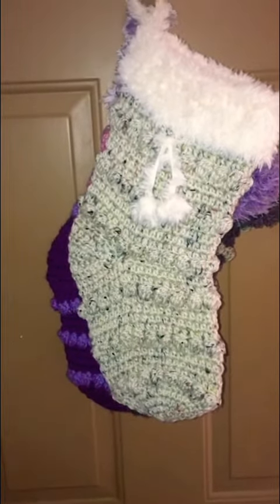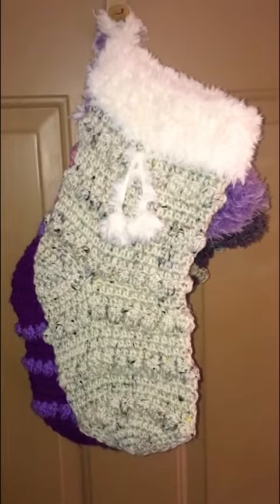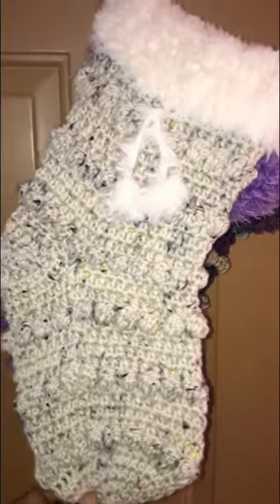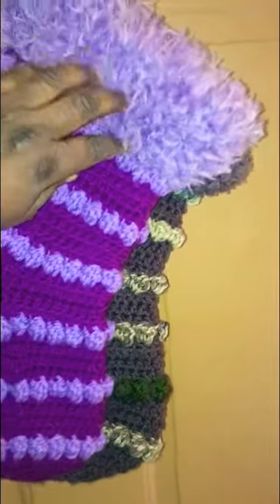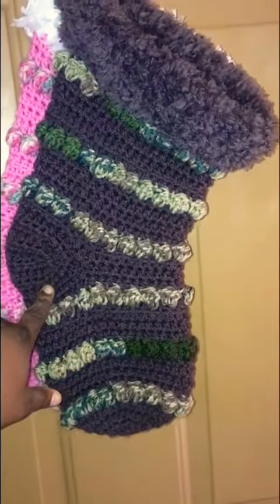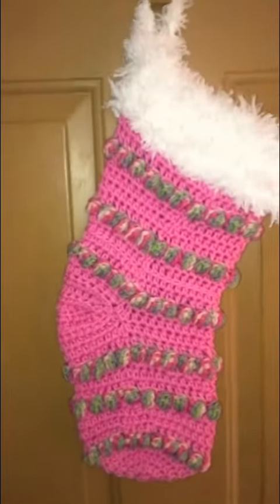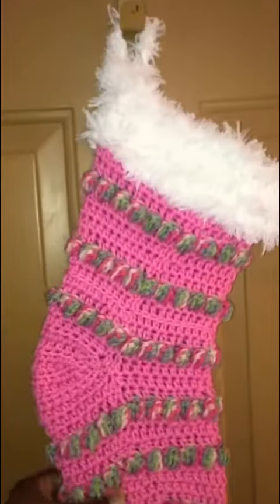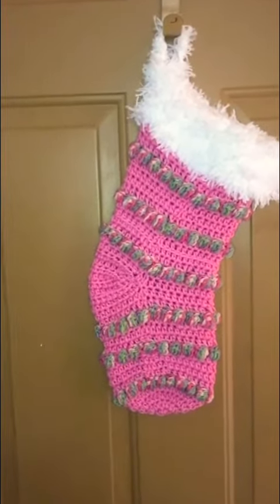#55 Crochet Christmas stockings on cold day October 28, 2020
We are all stuck at home, Ice store trees down power on and off. So it’s crochet time. Check out my ETSY STORE Excited to share this item from my etsy shop: Christmas handmade crochet stockings you choose